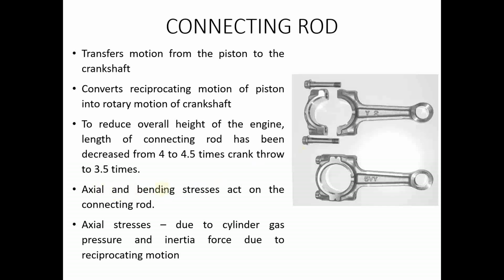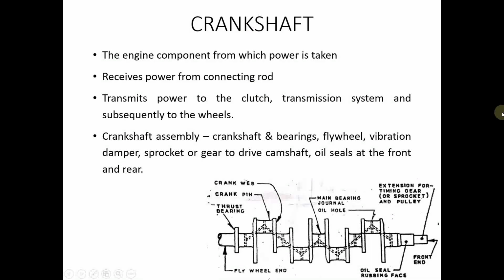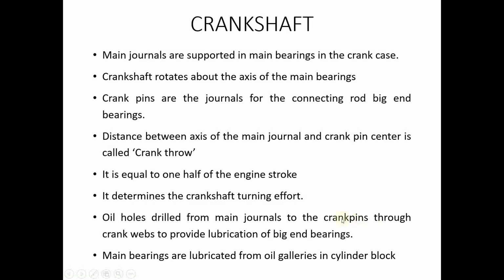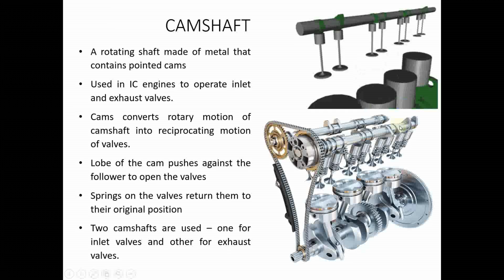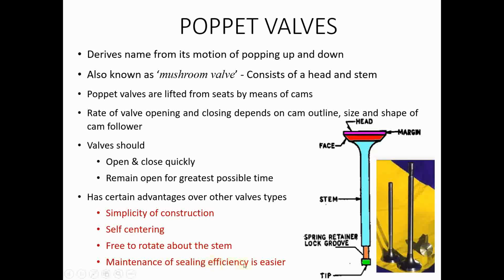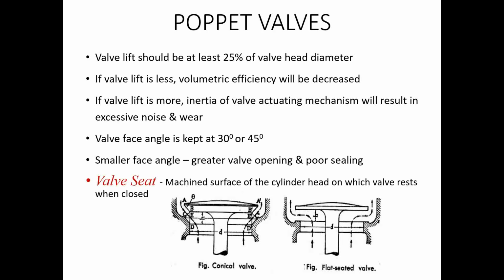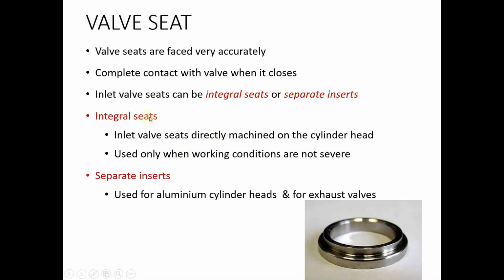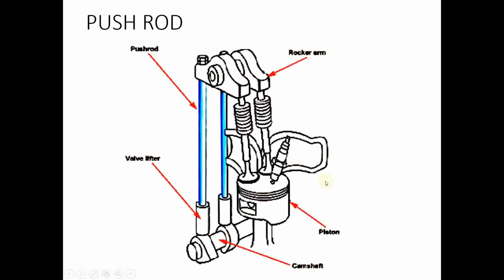LECTURE 3: CRANKSHAFT, CAMSHAFT AND VALVES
The third video lecture in the lecture series in Automobile Engineering gives an idea about Crankshafts, Camshafts and Valves, their constructional features, materials used for their manufacturing and their purposes in the engine.